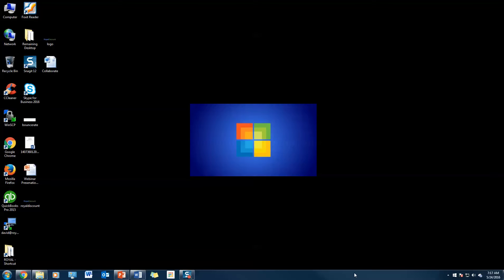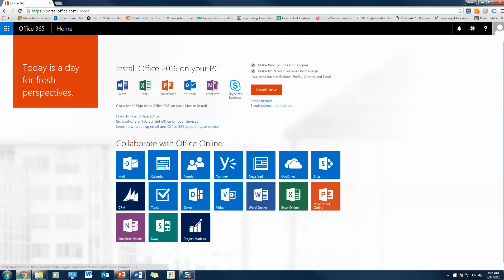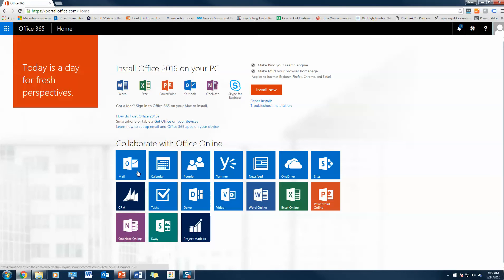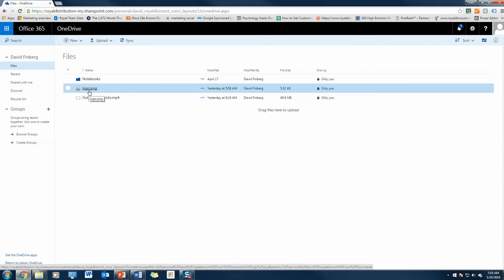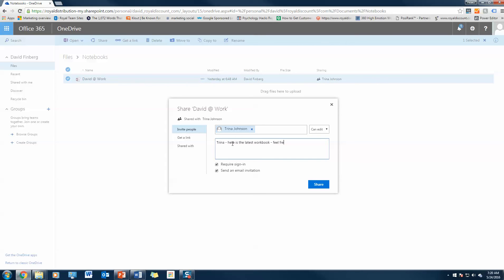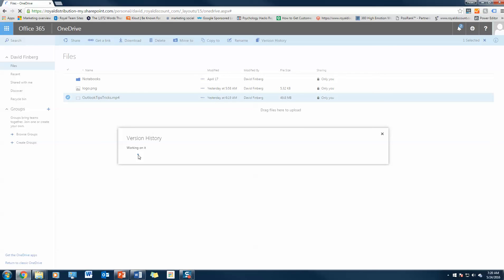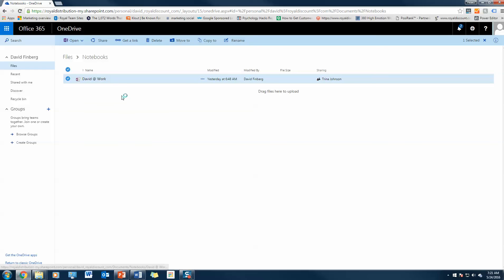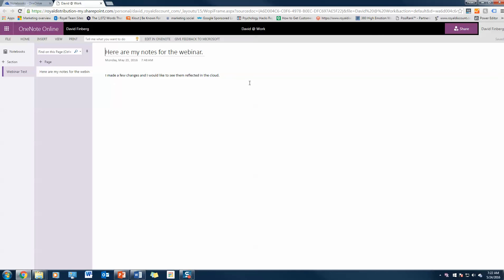OneDrive For Business Tips & Tricks | Tutorial | Overview | Royal | Office 365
In this video you will learn how to easily drag, drop, and store files with One Drive (which includes 1TB of storage).

Furthermore, review how One Drive directly integrates with One Note and provides for easy, seamless collaboration.